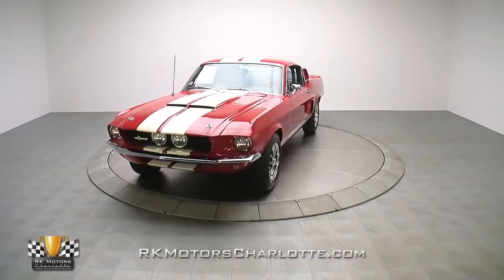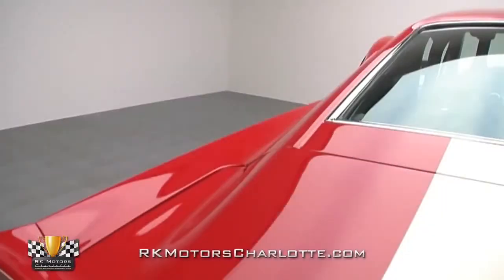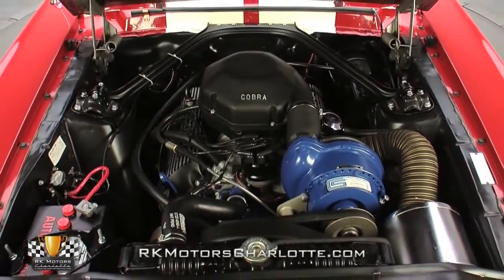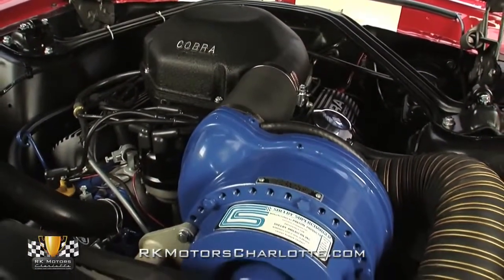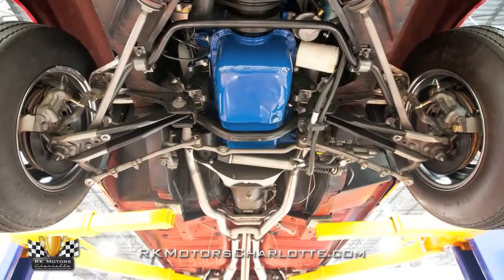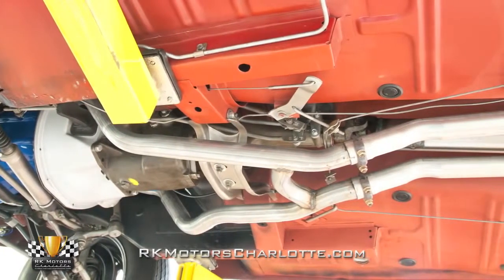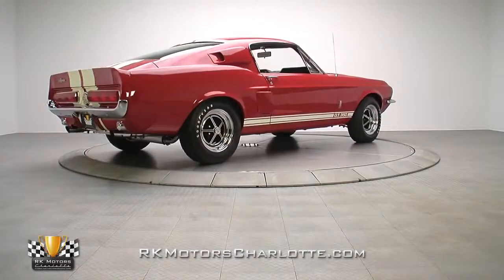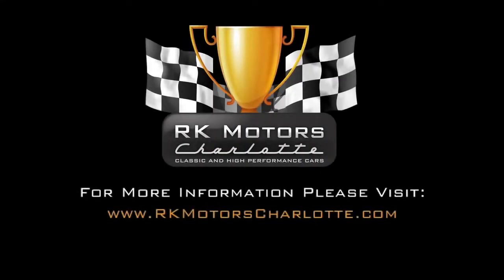6t7 Shby Must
6t7 Shby Must